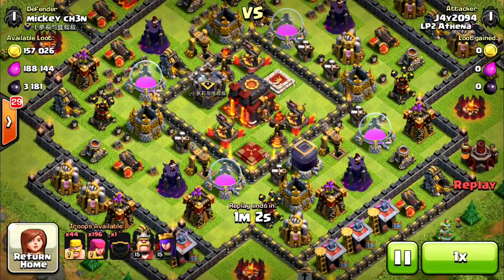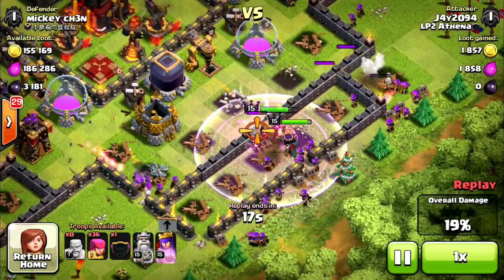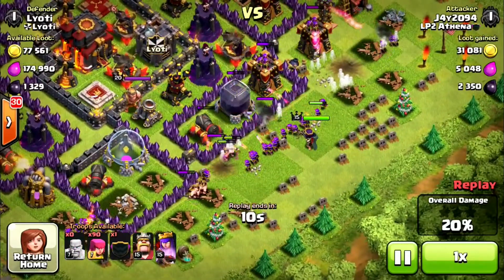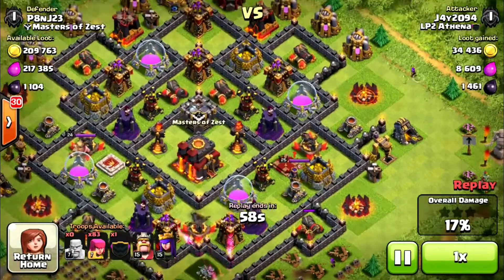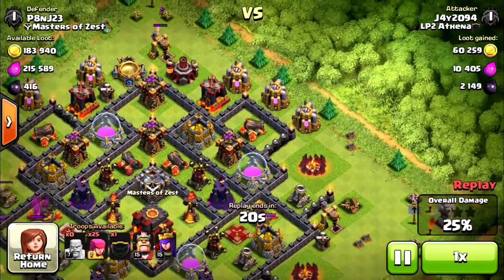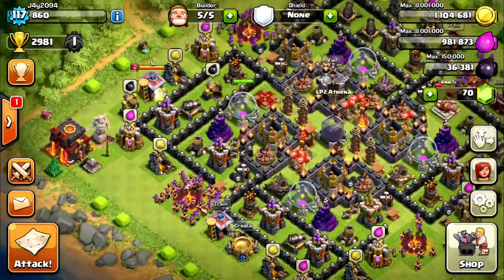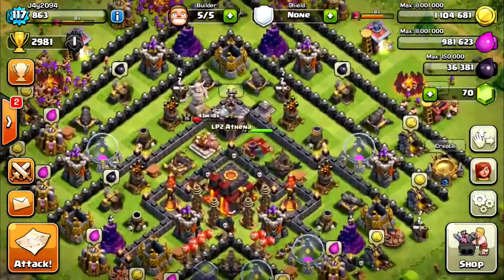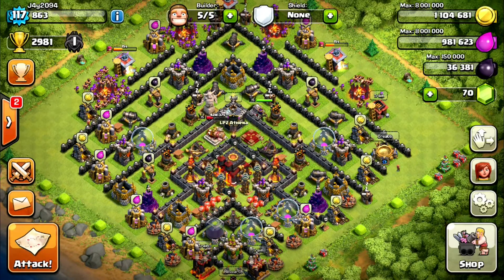Clash With Jay - Exchanging Cups For Dark Elixr!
Couple of raids showing you cups don't matter! Just exchanging cups for DE to get back to farming. Epic town hall 10 pushing base at the end, let me know if you want a base build of it!